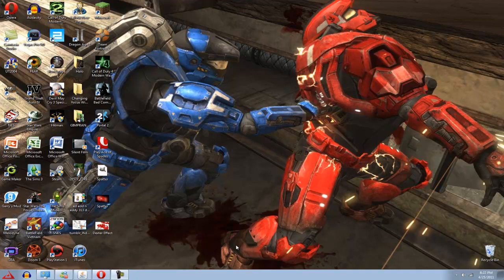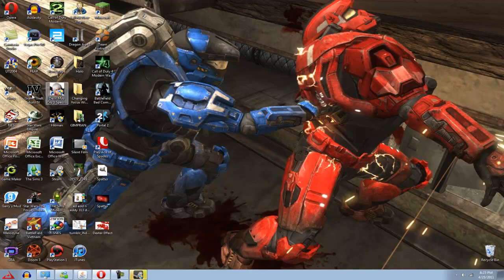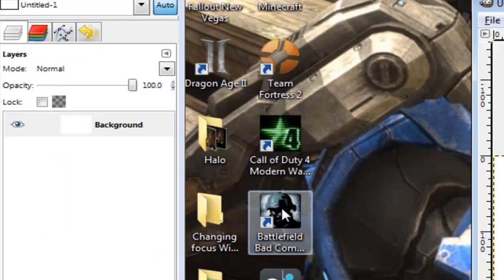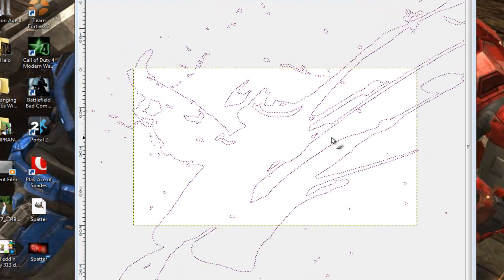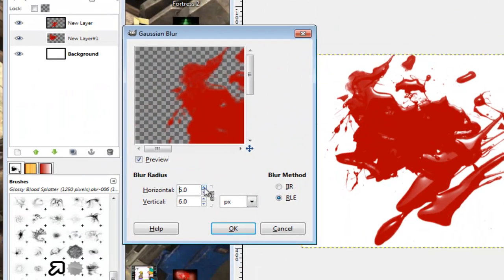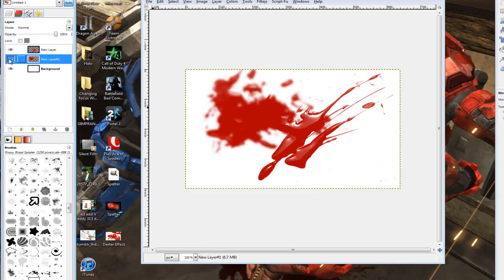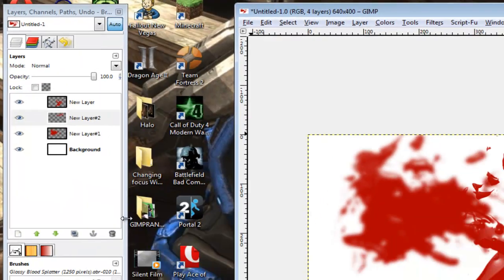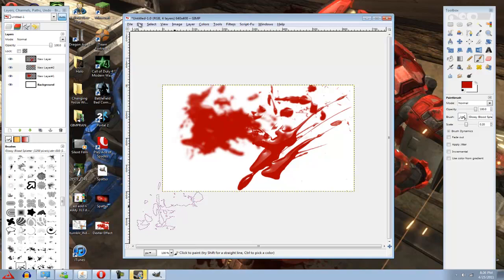Blood Spatter Effect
This tutorial will show you how to get a Dexter- like effect.